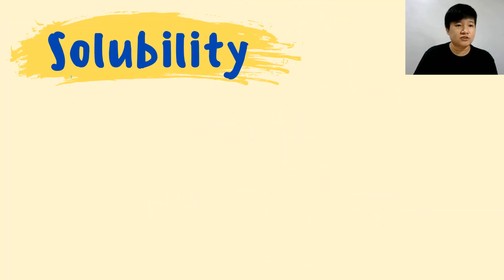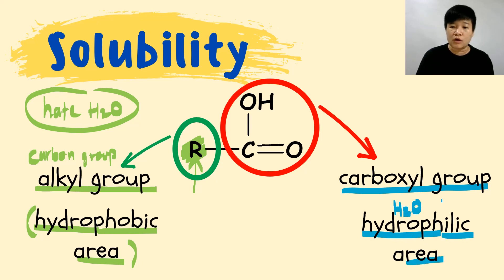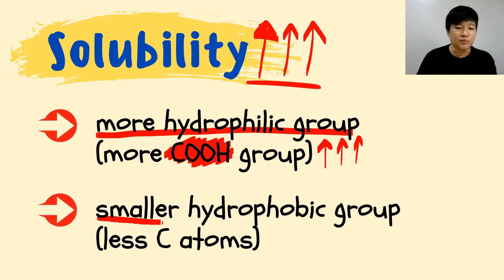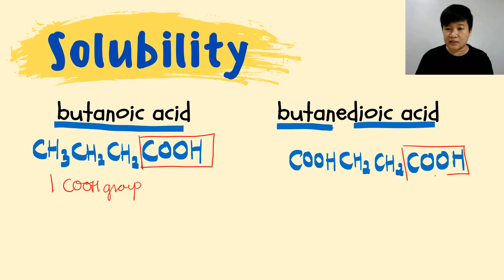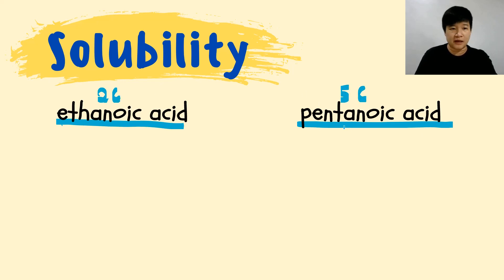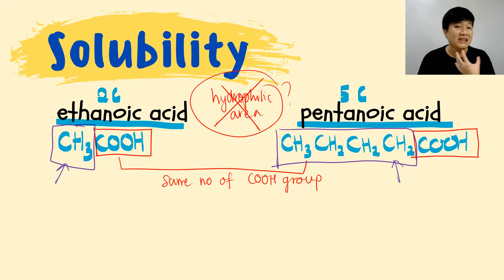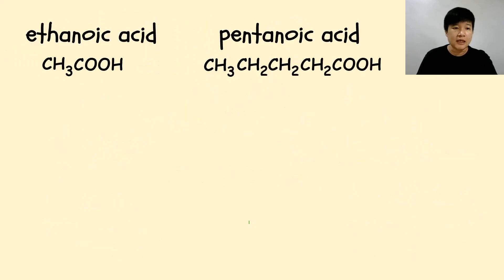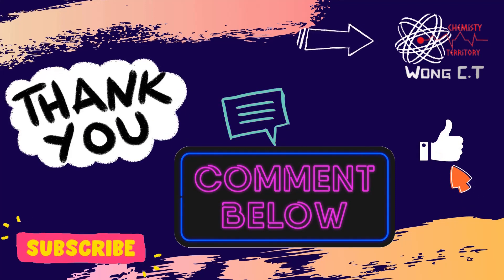Matriculation Chemistry -- Topic 7.3 (Part 2): Solubility of Carboxylic Acids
1. Hydrophilic group in carboxylic acid
2. Hydrophobic group in carboxylic acid
3. How hydrophilic group and hydrophobic group affecting the solubility?

Chemistry SES DK024
Topic 7: Carboxylic Acids
Subtopic 7.3 (Part 2): Solubility of Carboxylic Acids